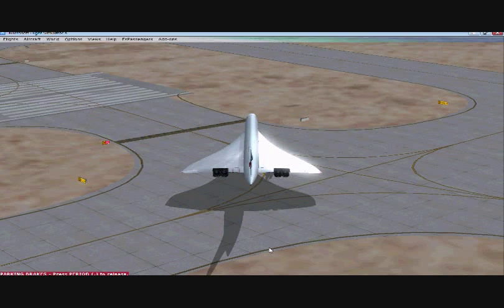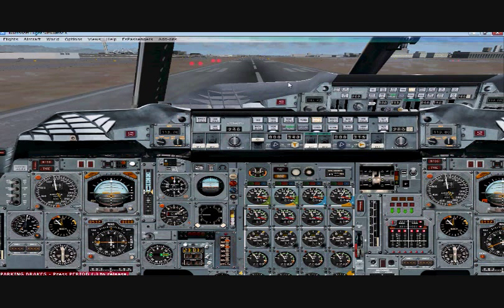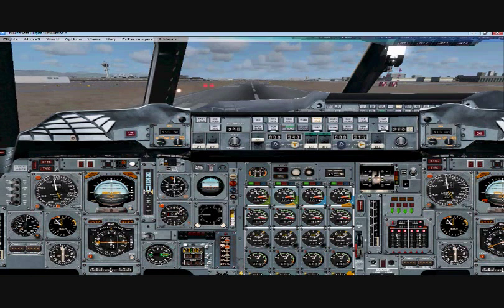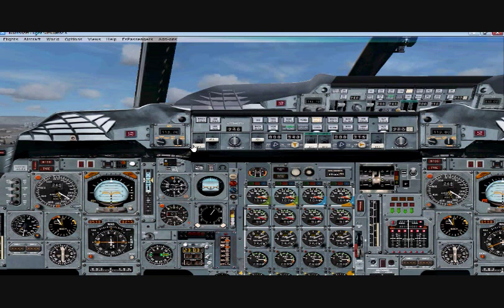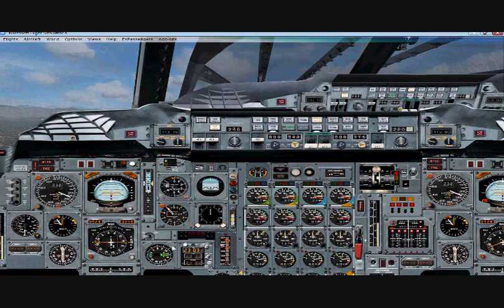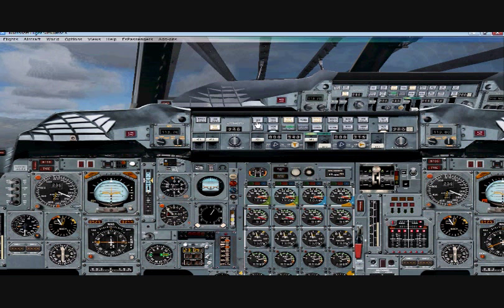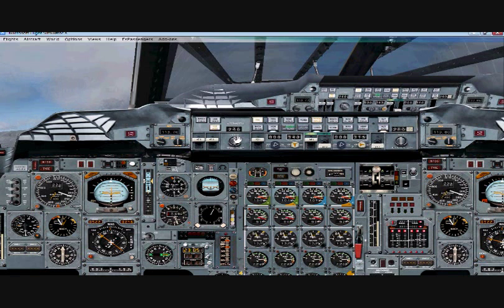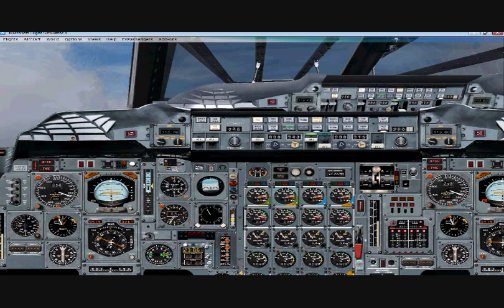Concorde flight tutorial Part 6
Concorde x Takeoff tutorial